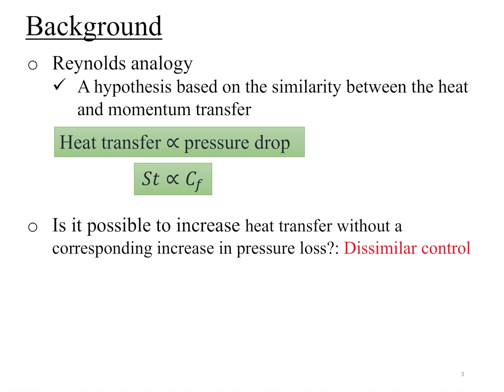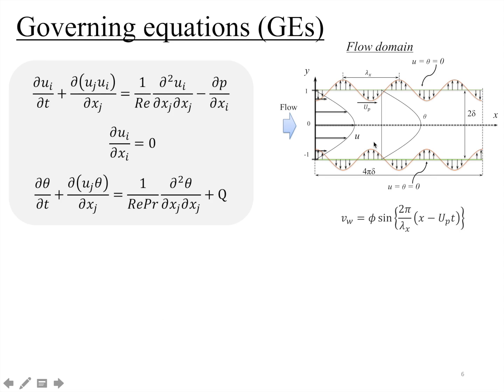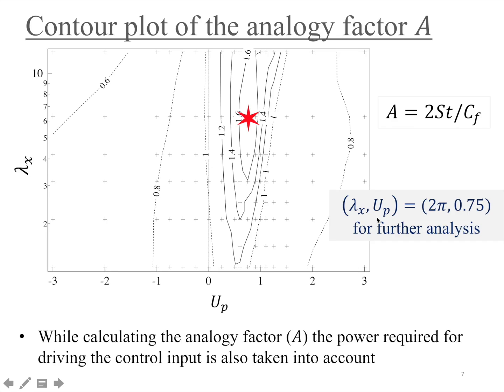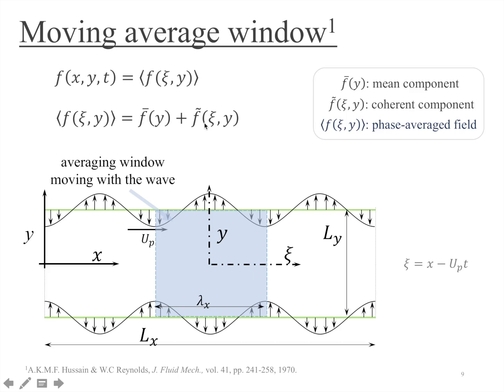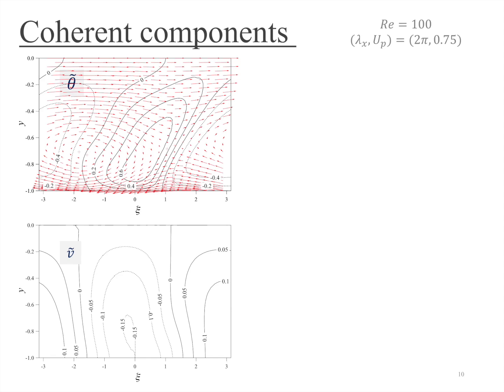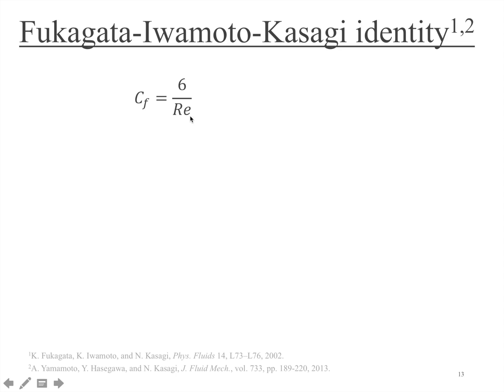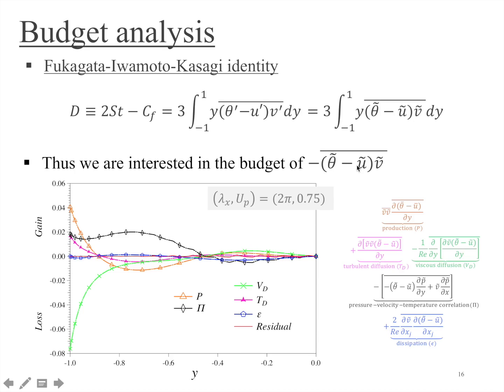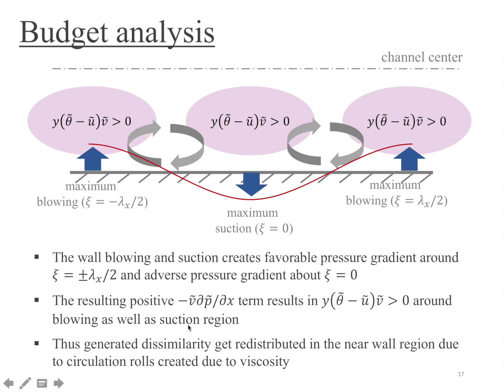Presentation at FMFP2020 by Arjun